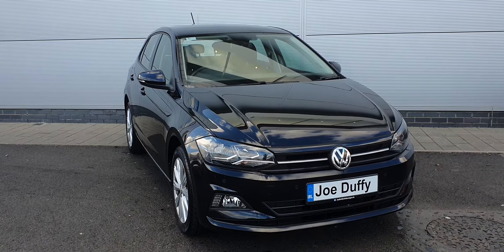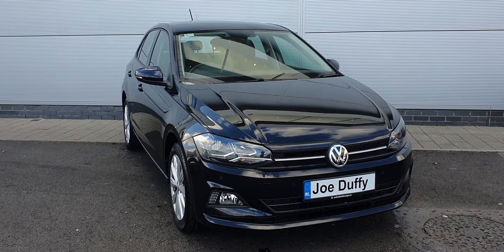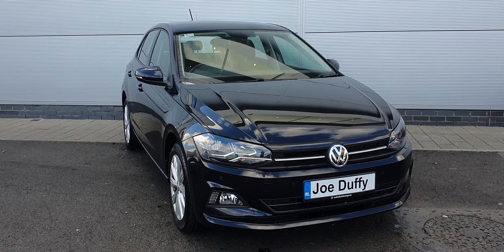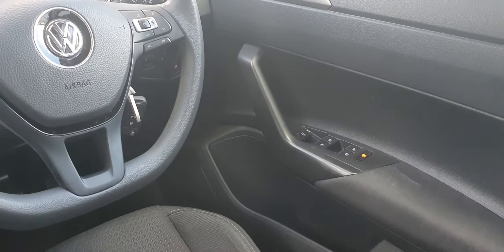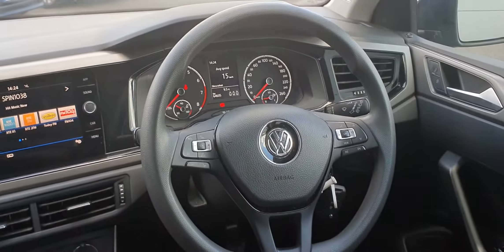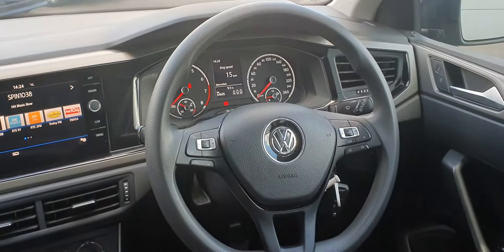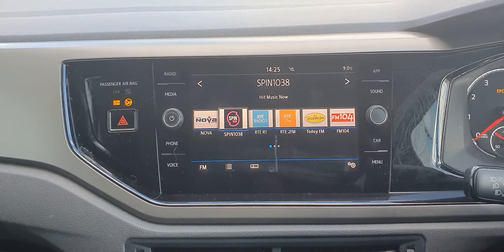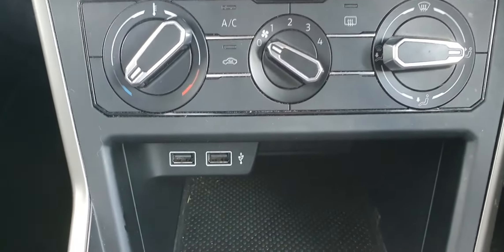181MH2943 - 2018 Volkswagen Polo COMFORTLINE 1.0 M5F 65HP 15,900